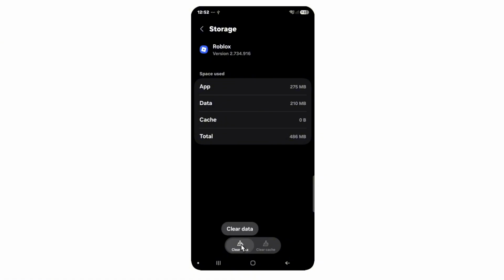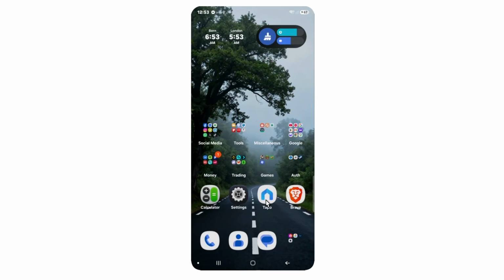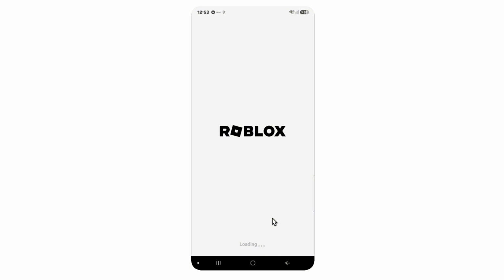How To Fix Roblox Not Loading On Mobile (Easy Guide 2026)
How To Fix Roblox Not Loading On Mobile

In this video, I will show you how to fix Roblox not loading on mobile step by step. If Roblox gets stuck on the loading screen, won't open, crashes, or fails to load games on your Android or iPhone, this tutorial will show you several troubleshooting methods. You'll learn how to check your internet connection, restart Roblox, clear app data or cache where available, and make sure the Roblox app is up to date in 2026.

00:00 Introduction
00:10 How To Fix Roblox Not Loading On Mobile